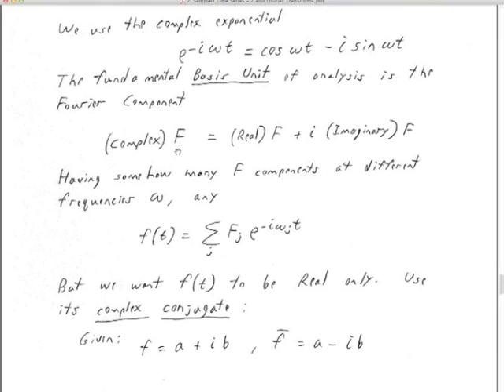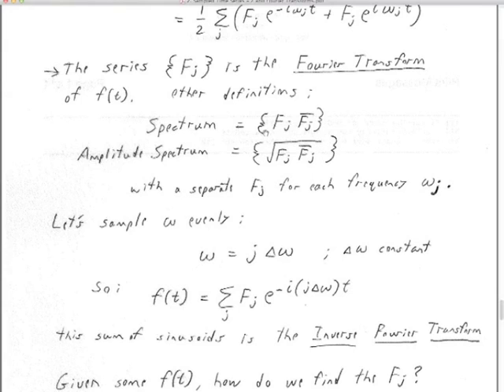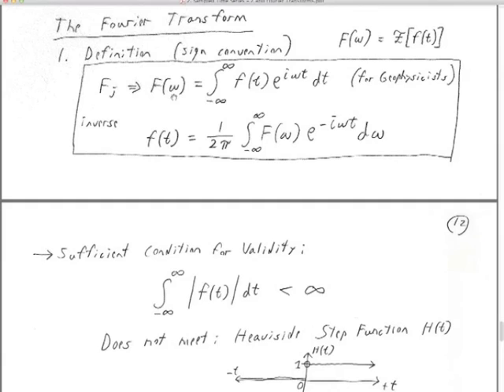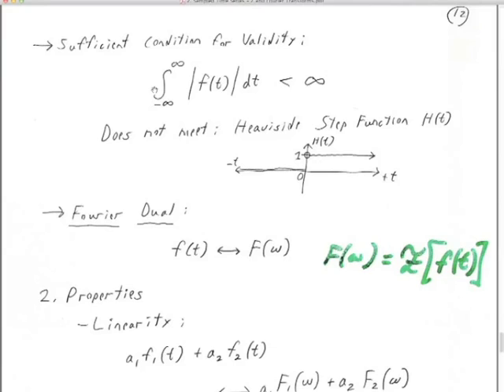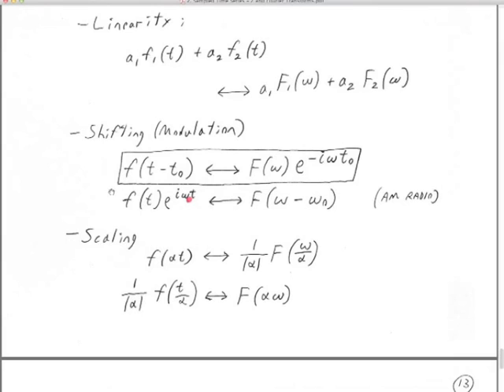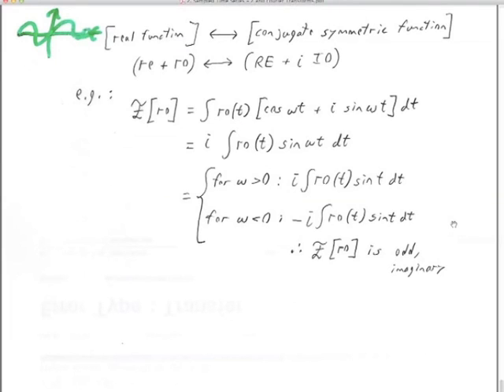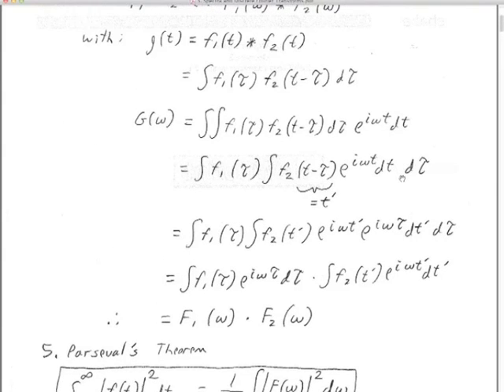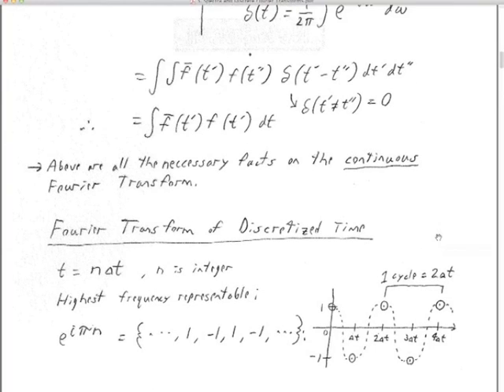2D Sampled Time Series Z and Fourier Transforms